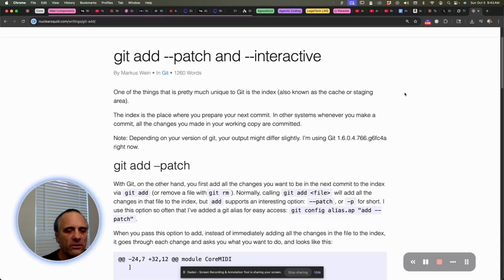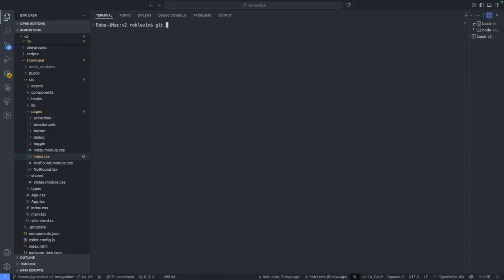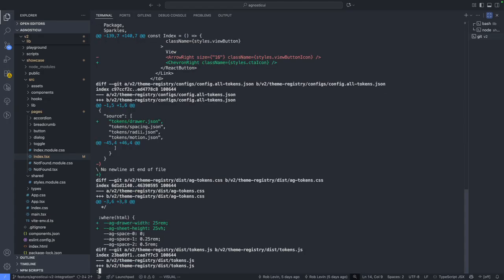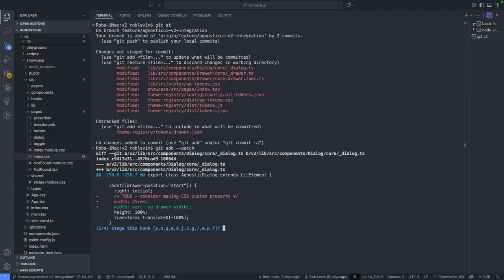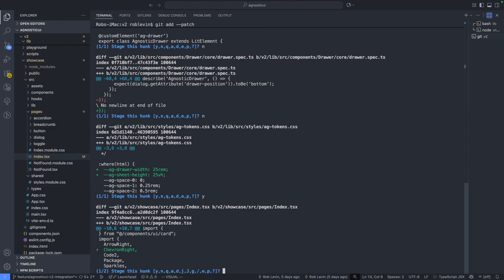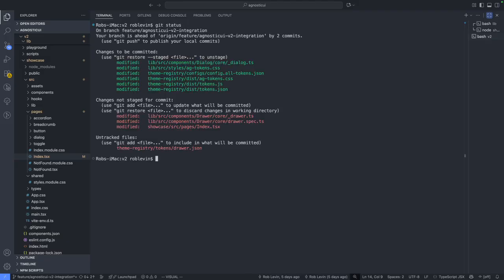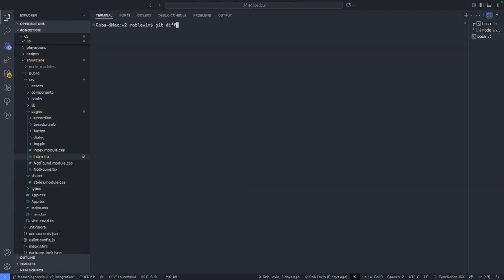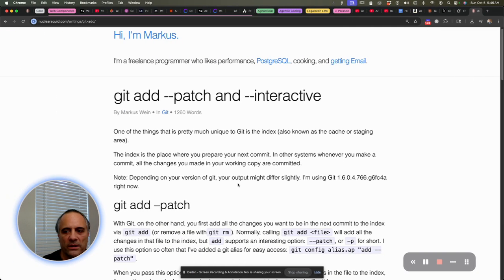Git Add Patch for Beginners: The Secret to Cleaner, Cohesive Commits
# Overview
In this video, I'll show you exactly how to use the powerful git add --patch command on a real project—the AgnosticUI component library rewrite—to stage only the relevant changes.

# Summary and details
This tutorial is for every developer who has ever worked on multiple features at once and ended up with a giant, tangled commit. I'll walk you through a live demonstration of my workflow, where I use `git add -p` to interactively select and stage individual "hunks" of code. You'll see how this technique helps you create clean, professional-looking commits that tell a clear story, making code reviews and debugging a breeze.

What `git add --patch` is and why it's a game-changer for your workflow.
How to use the command line to interactively stage changes.
A practical, step-by-step demonstration on a real codebase (AgnosticUI).
Best practices for creating small, cohesive units of work for your commits.
How to escape the trap of "massive commit syndrome."